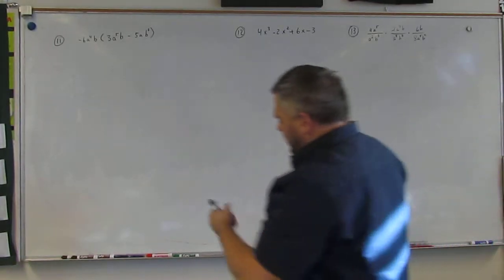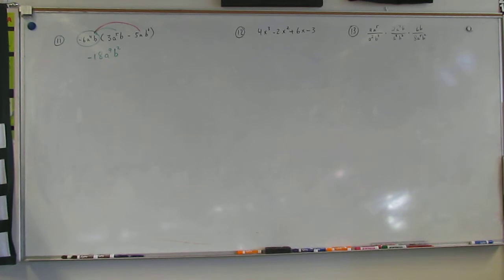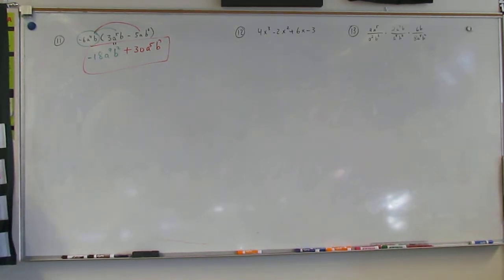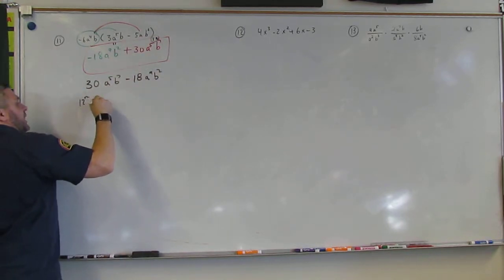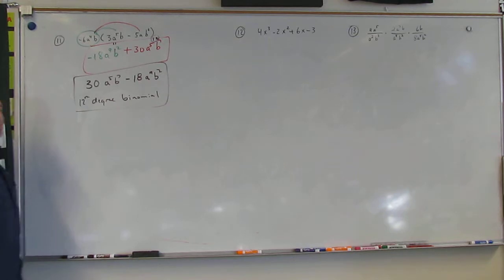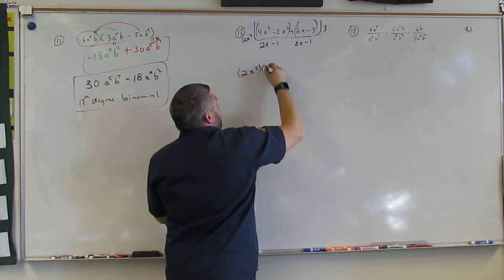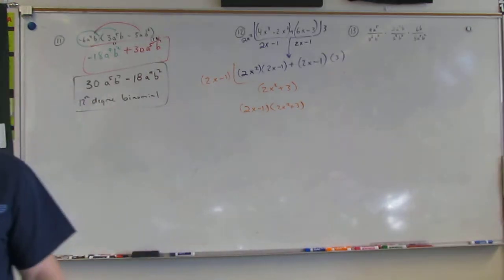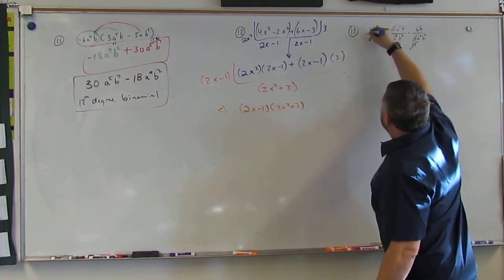MTS ALG2 CH3 PRACTICE TEST Q11 12 13